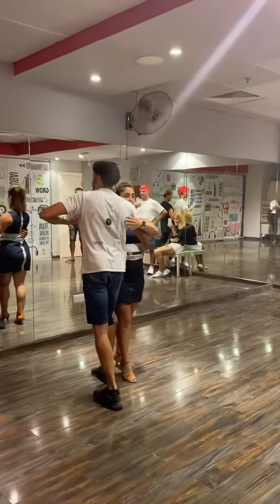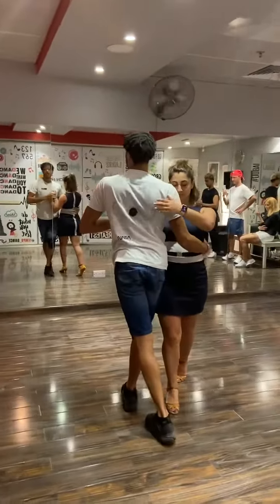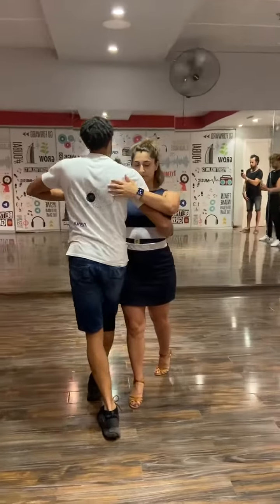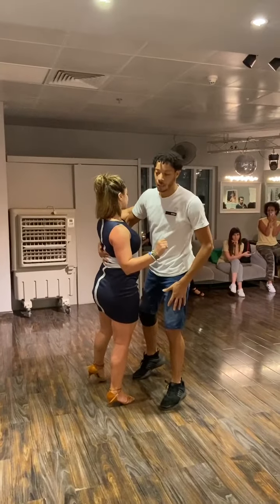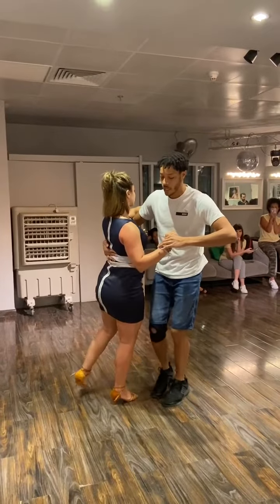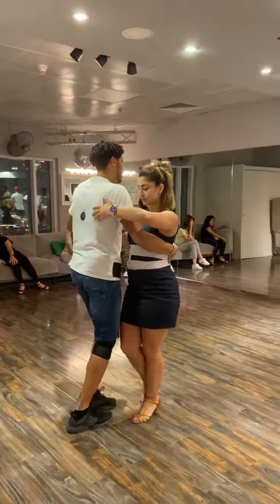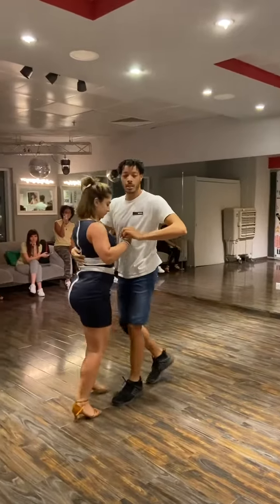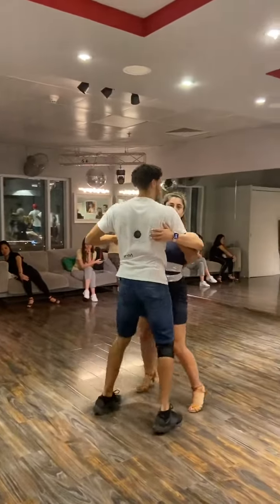kizomba dance class in dubai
Best Dance Center in Dubai | Tempo Dance Center |
Enroll at our dance center and benefit from being taught by highly experienced academy teachers. Classes are designed to encourage creativity, discipline and independent thinking. At Tempo Center there are lots of ways for you to learn and appreciate dance.

Our programs offers a wide range of classes, for young people aged three to adults, seven days a week. So whether you are already taking classes and want to develop your technique and skills further, or are new to dance and looking for a fun way to get fit, we have the class to suit your ability.

Tempo Dance Center Dubai -